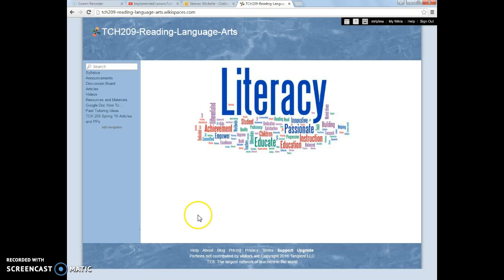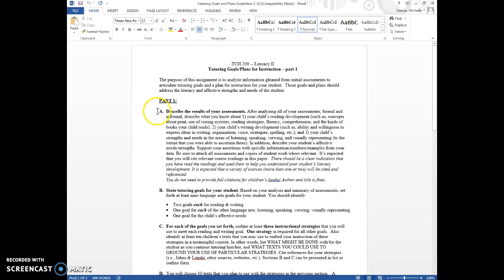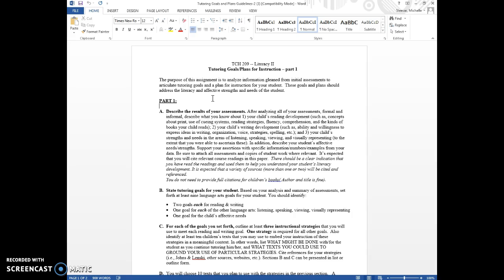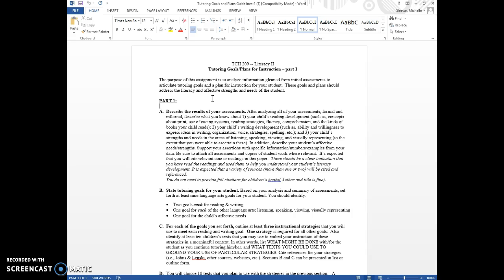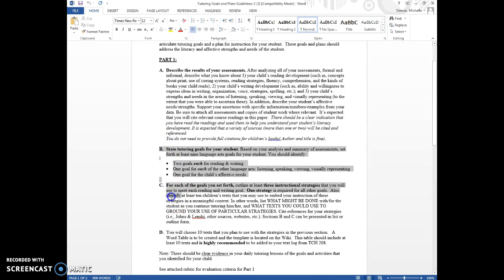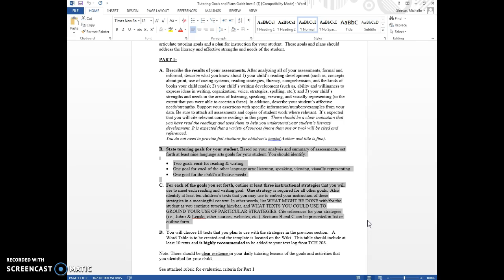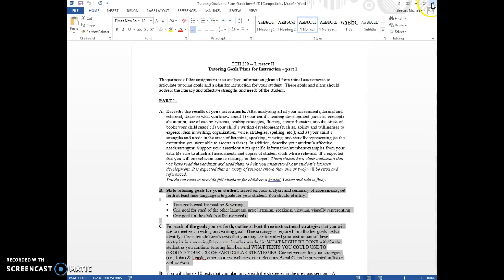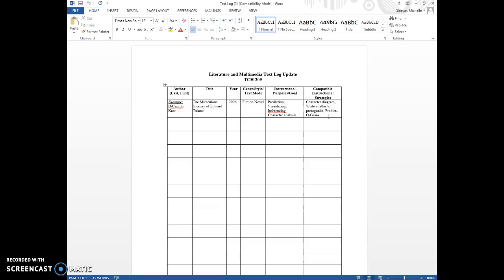Tutoring Goals and Plan for Instruction Part 1